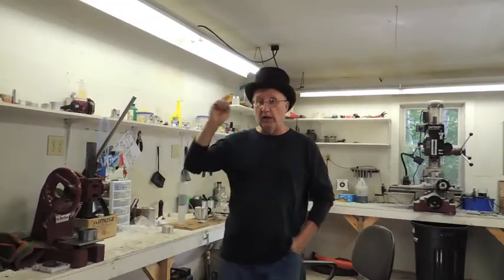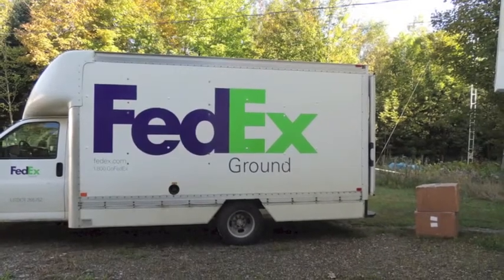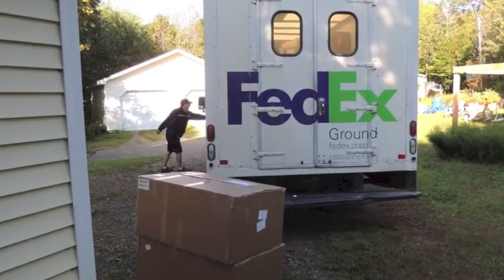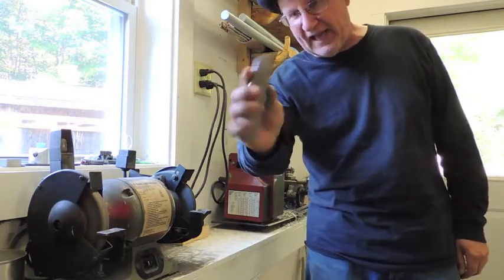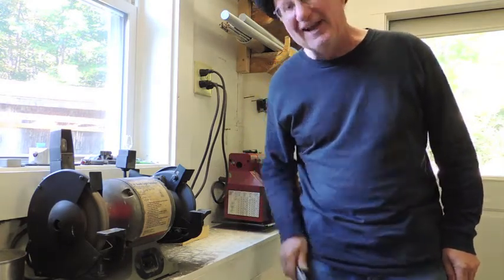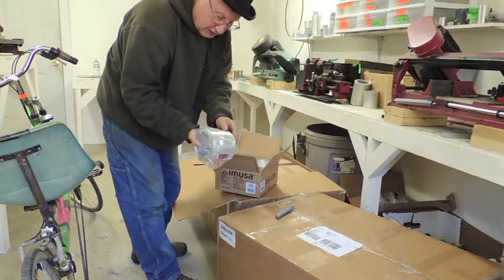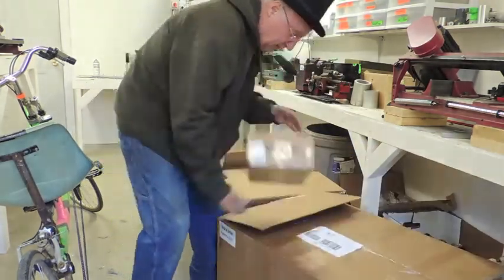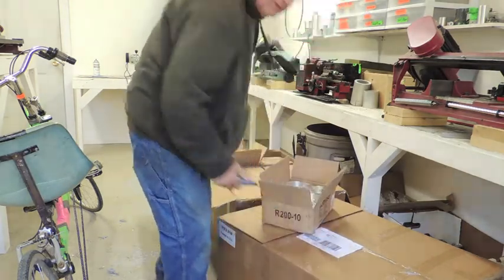Cold start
Tinny warms his bones with a good wood fire.